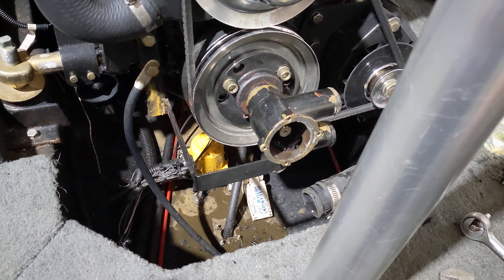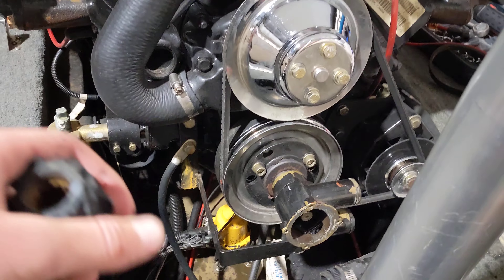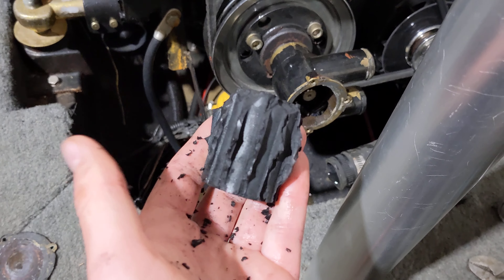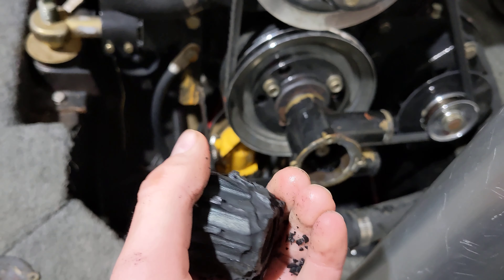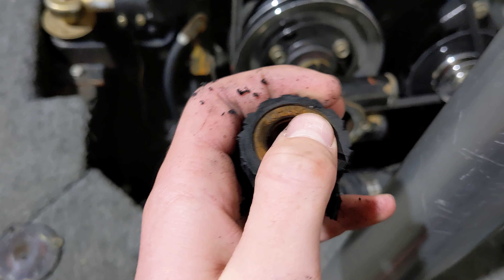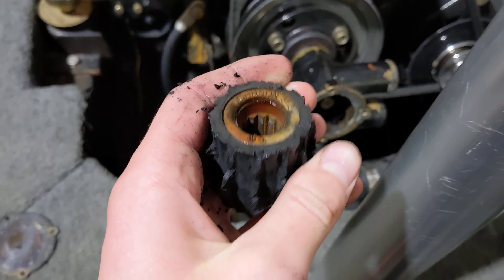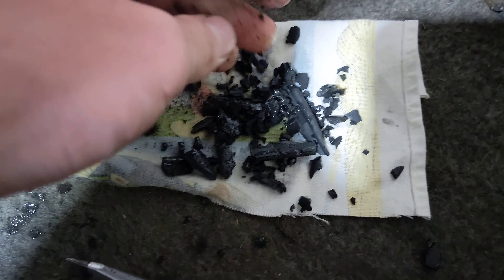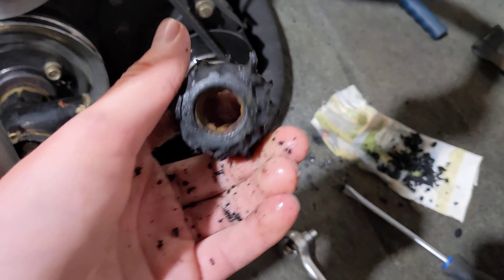Shredded Mastercraft Impeller (1995 Prostar 190)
Just a quick video on why it is extremely important to do maintenance.